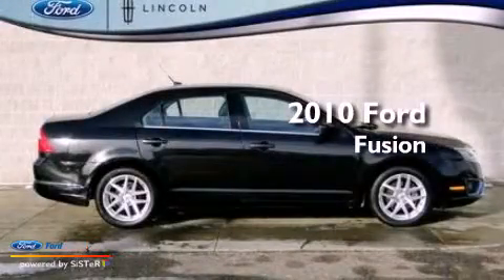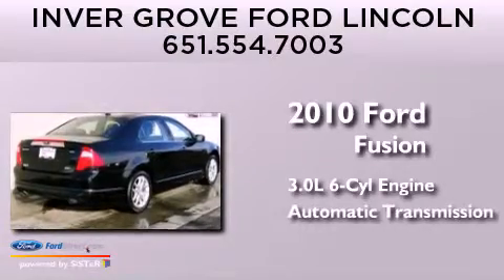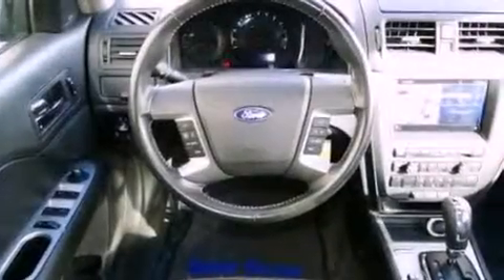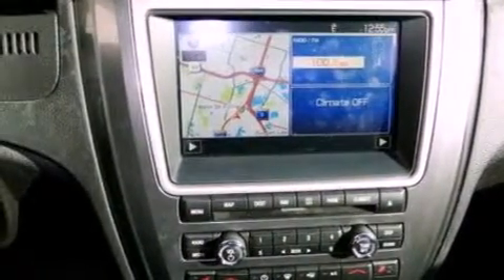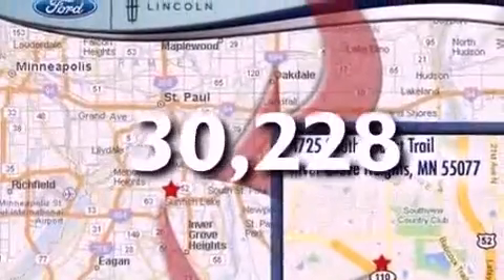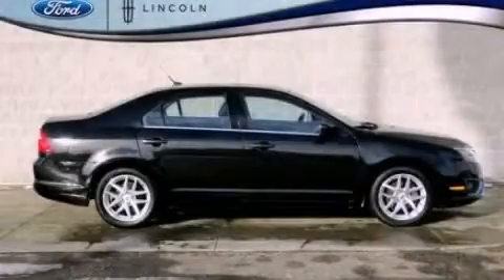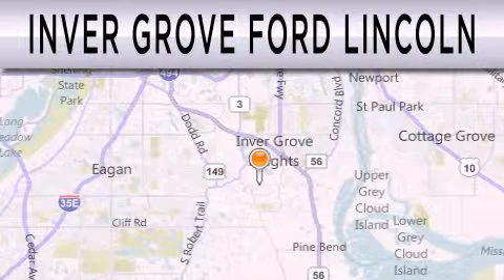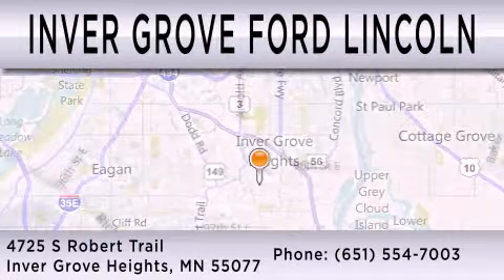2010 FORD FUSION Inver Grove Heights MN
Year : 2010
 Make : FORD
 Model : FUSION
 Engine : 3.0L V6 24V MPFI DOHC FLEXIBLE FUEL
 Trans . : 6-SPEED AUTOMATIC
 Exterior : TUXEDO BLACK METALLIC
 Miles : 30,228
 Interior : CHARCOAL BLACK
 Stock : 9496P